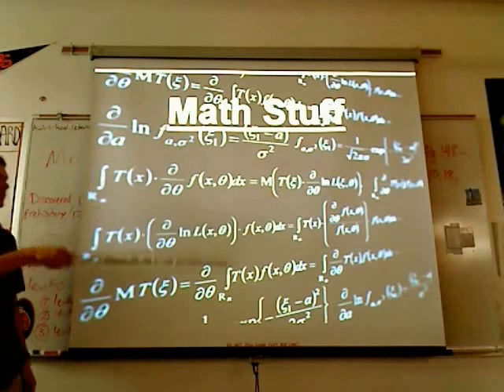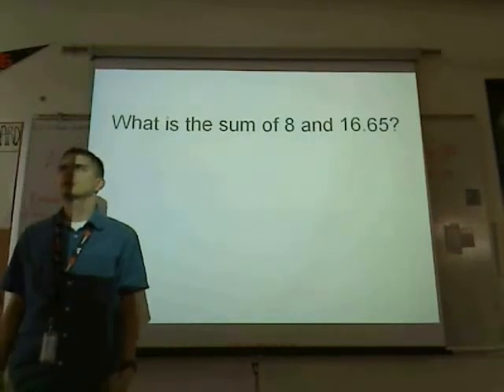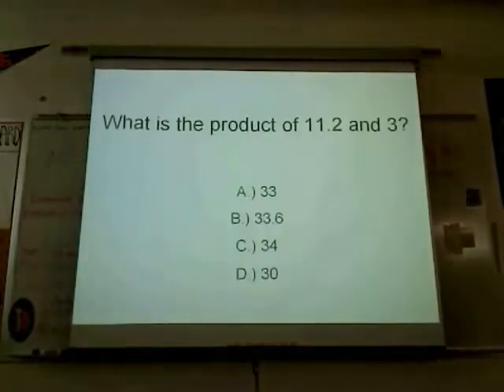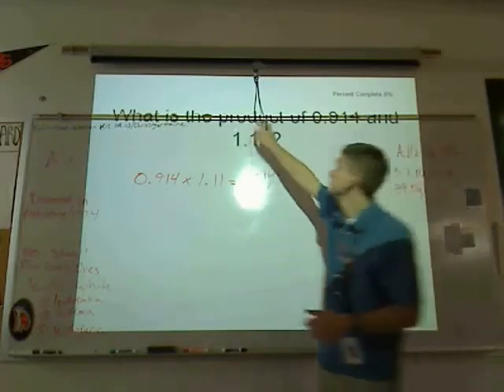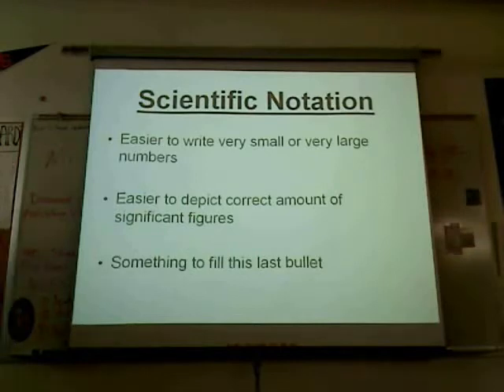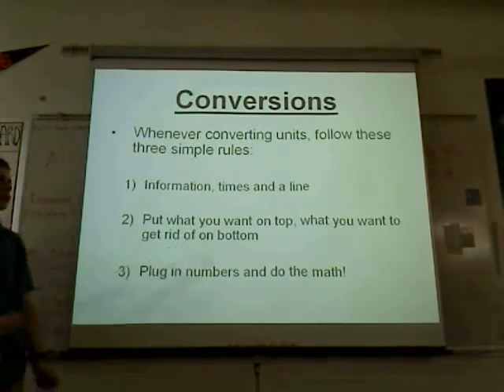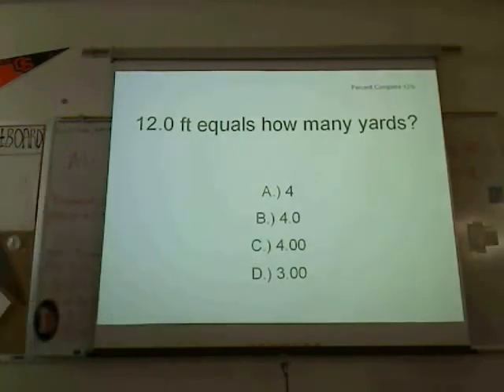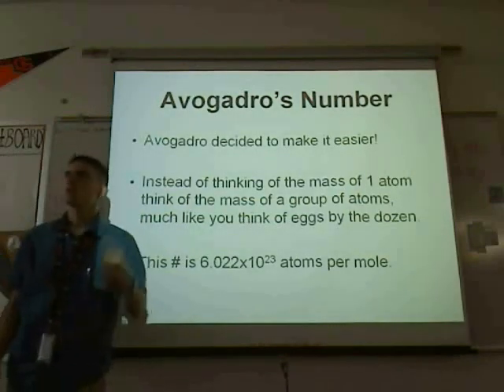mole part 1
First half of my lecture on moles, significant figures and scientific notation. Sorry for the sound and lighting, still learning.